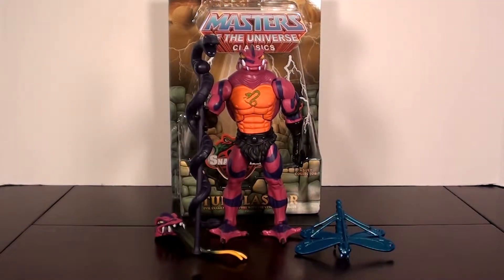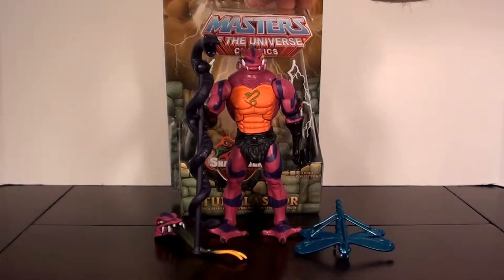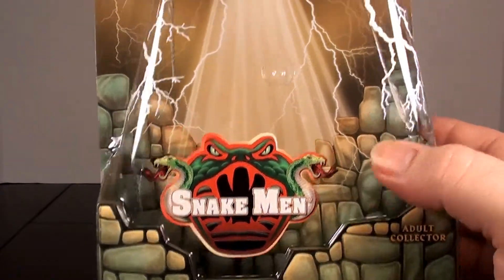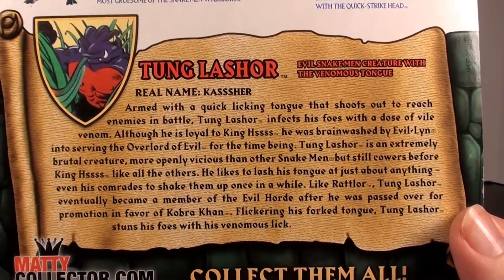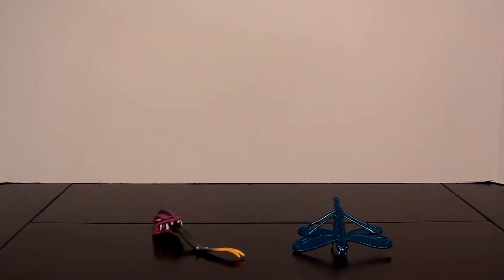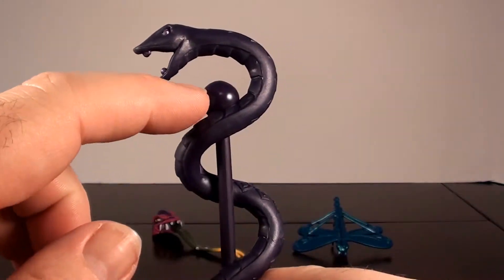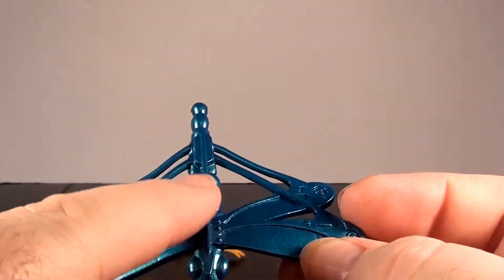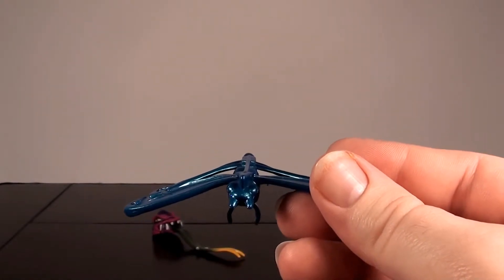Masters of the Universe Classics Tung Lashor Video Review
Take a look at my review of the Masters of the Universe Classics Tung Lashor action figure from Mattel.  This figure was originally available on: